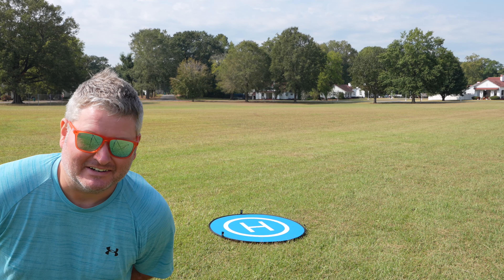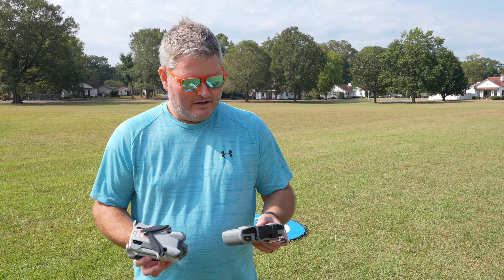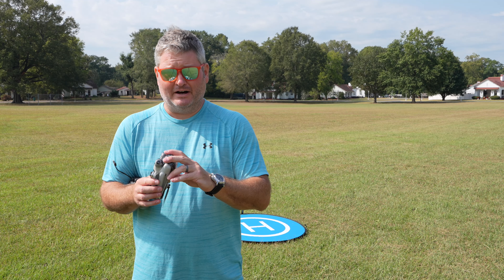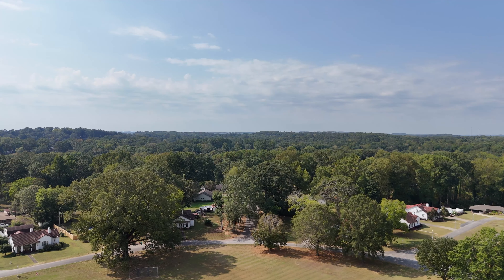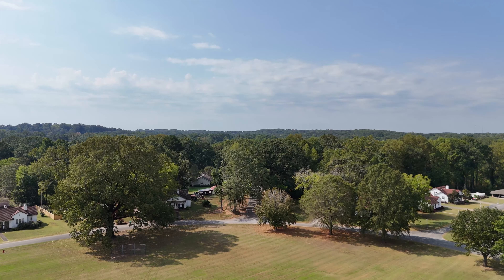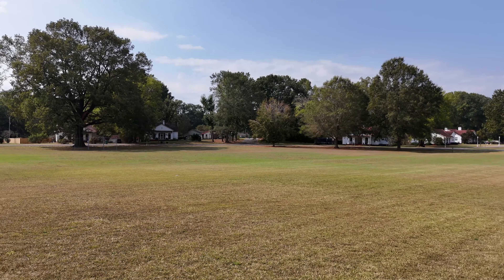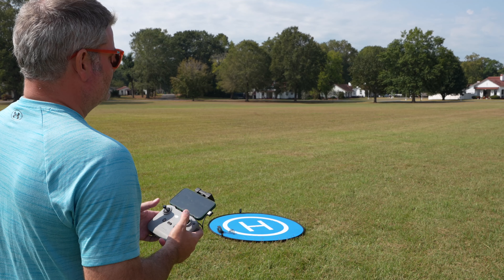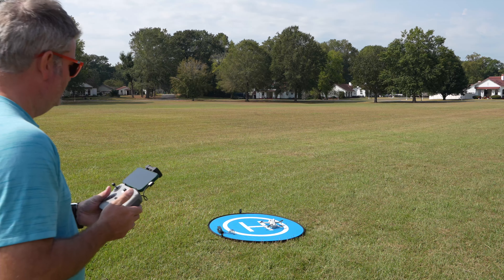DJI Mini 4 Pro First Flight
The DJI Mini 4 Pro is super small and super lightweight! Don’t let size and weight fool you! This is the most capable and convenient drone on the market today!